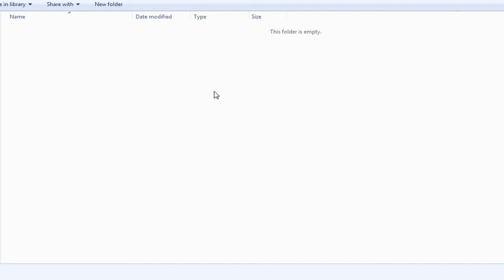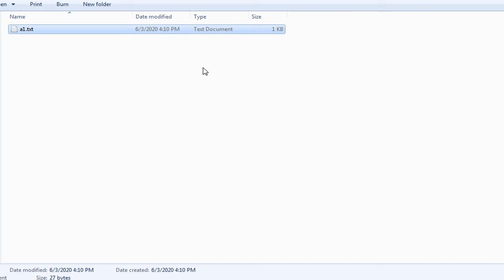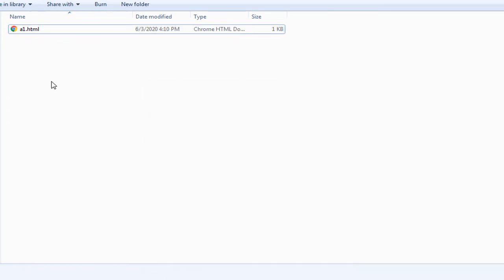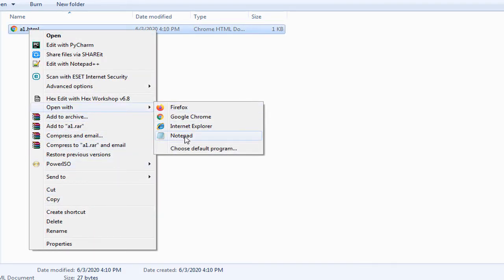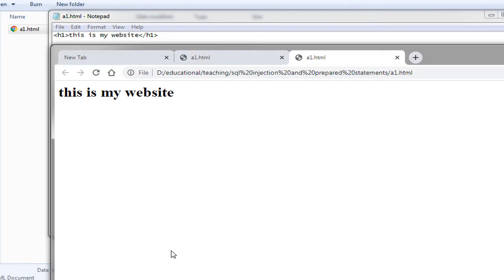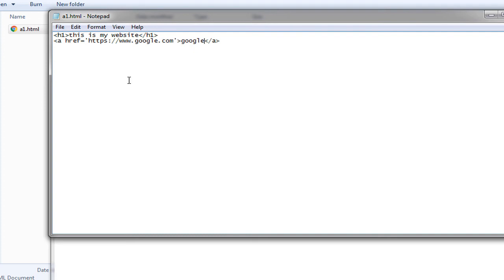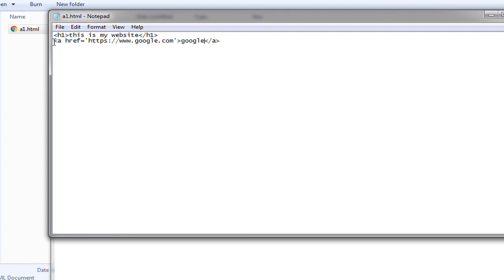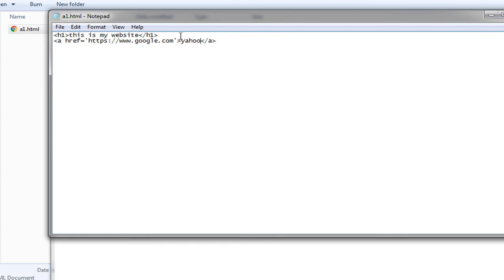what is html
in this video we explain what html is, what its for, and how to use html to create the content of a web page and design websites.
this is the subtitle of this video:
html is for creating the content of the Web pages, for example, in here
If you're right, click and create a text document in here and let's name it a1.text and then

open it using the notepad.

And we write something, for example, h1 and say, this is my website.
And then we close it, we save this and we just close this file again.

If you open it, you see that this is the text that we write ,  we are going to explain about what these things

Now, I close it and I right click in here, go for your name and change the extension from text to a html.

Now, in this case, when we change the extension, the default program for opening, this would be
change to Google Chrome or a browser.
Not now.
When I open this file using the browser, as you see, I have this is my website, but not the
h1 text that we write
Right.
So what it means is that if I open it using the text or notepad again.

So this is the thing that I write, and this is the browser, the browser is translating this content
and showing it to us in this way.

So this h1 in here, which we call it a tag, these h1 tag in here has a special meaning for the browser,
which means that bold.
or write
This text in here as a bold sentence.
Now, let's also add other things, for example, in here we add another thing called a A is for creating
links in the Web pages.
So if I say a, href is equal to https and then
Now, in here and in here, we just  write google in here now, if we save it, and go to the browser and refresh
it,as you see if you have a link in here, which if we click, it would be directed to
So what it means is that the browser is translating is translating these a tags in here with this attribute
to what we see in the browser in here.
So if I change this Google from to other things, for example, Yahoo!
And save it again and refresh the page, you see even to the user sees the Yahoo in here.
But then he would be directed to Google again because the browser is not as smart.
These things in here are for showing the content to the user while the browser has these things in the
h tags, these attributes and tags, and they have a special and a specific meaning for the browser.
So the browser translates all the tags that we told you about to some specific content for us, because
for us, working with codes and tags is hard for the browser has the task of translating these codes
and tags to a more human readable form.
There are more than maybe a hundred different tags in HTML, while we only need about maybe 20 different
tags in the HTML.